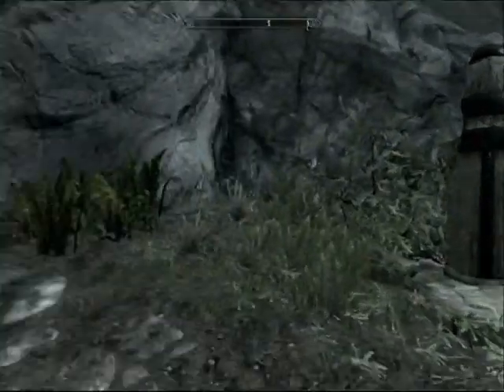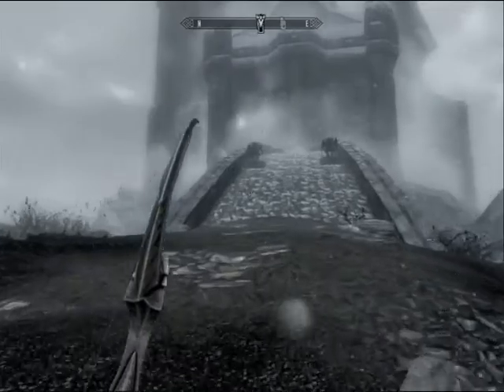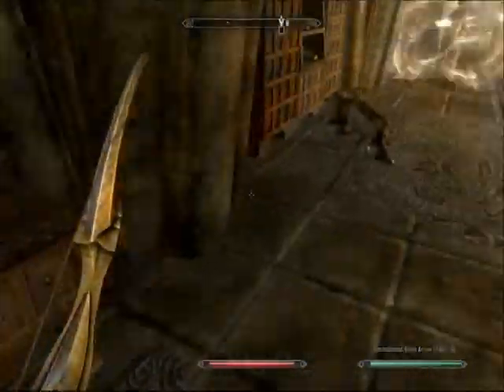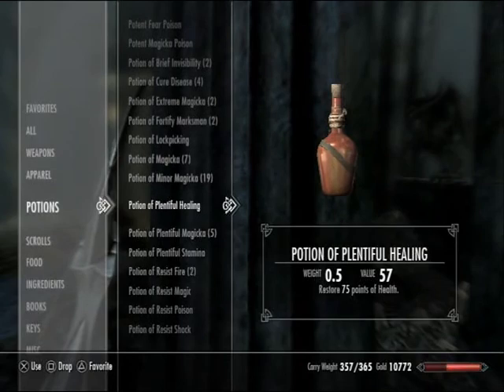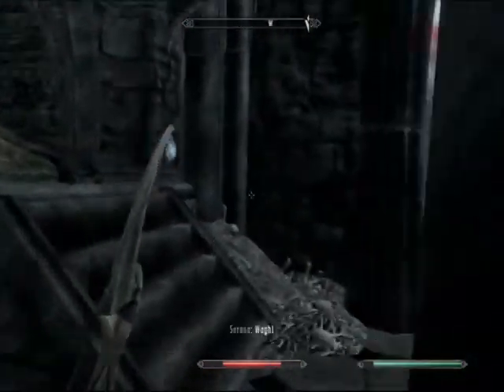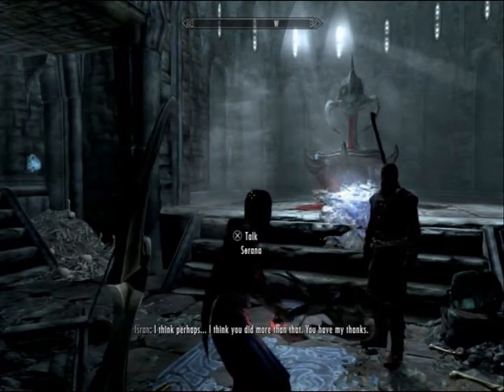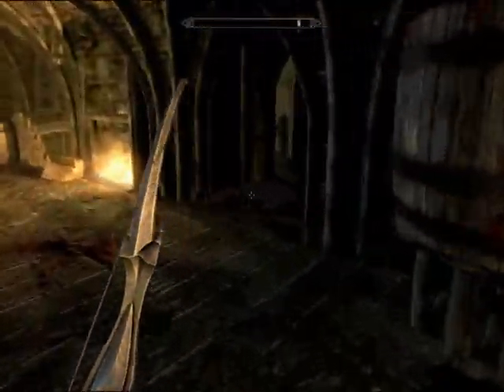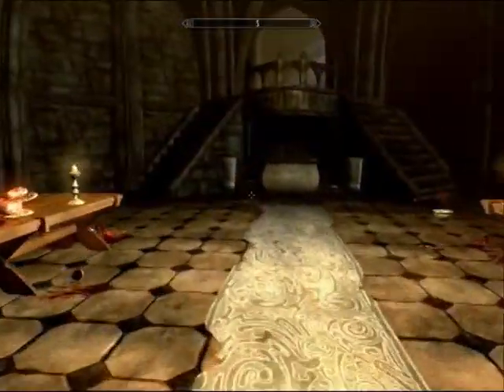elder scrolls ep 72 movie